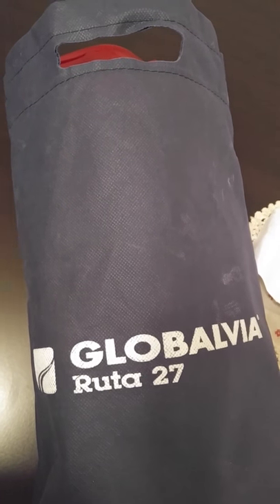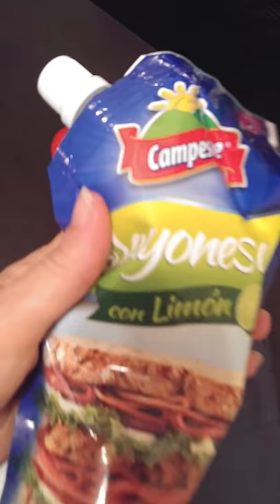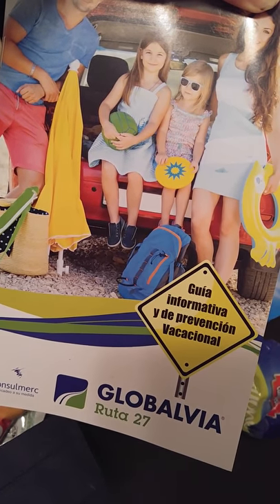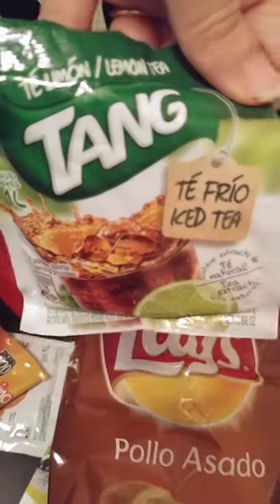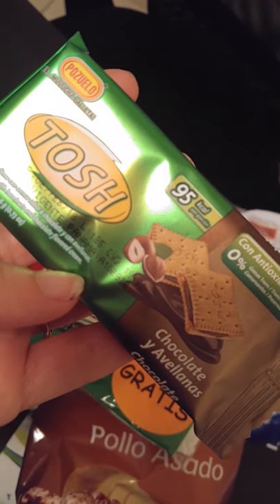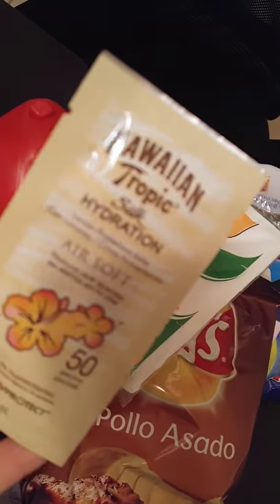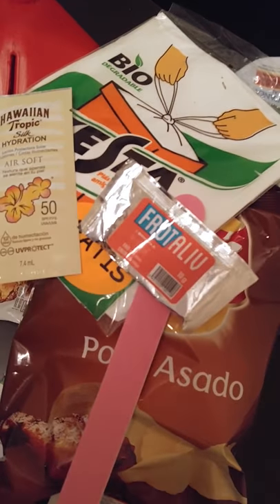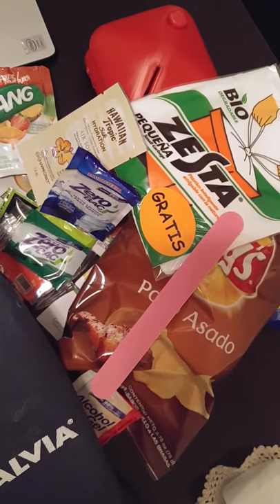tollboothtreats.071517.mp4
Driving along on 7/15/17 on Route 27, a tollbooth attendant exchanged this bag of goodies for our 500 colones toll.

See if you can find the err in my Spanish translation.